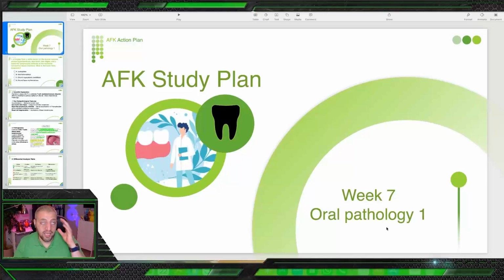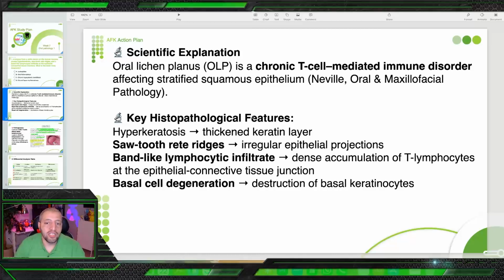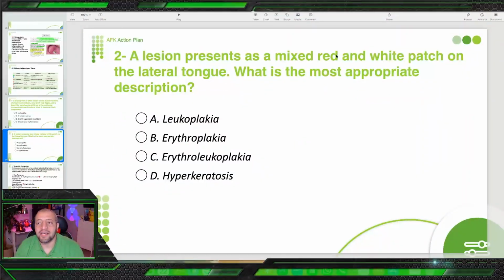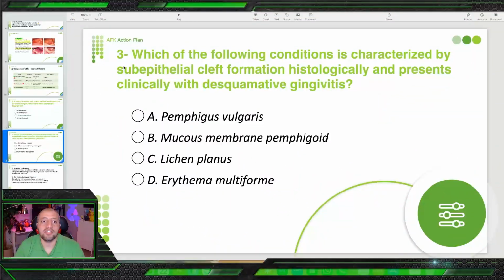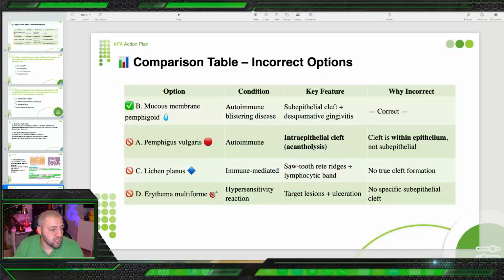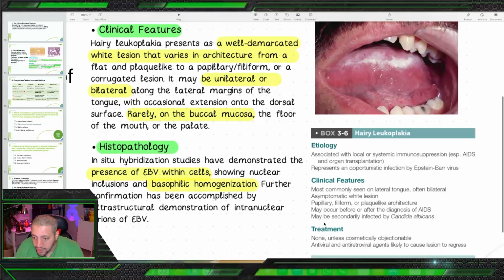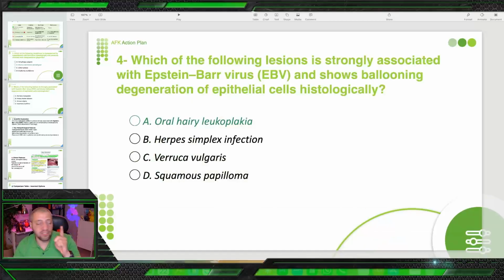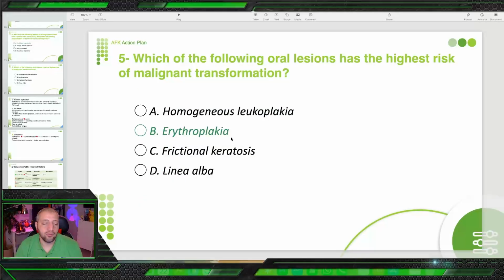7- 3 most common pattern of oral pathology questions for AFK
To study oral pathology effectively, correlate clinical features with radiographic and microscopic findings for each lesion while using visual aids and mnemonics to aid recall. Create structured notes, organizing diseases by category (e.g., developmental, infectious, cystic) and prioritize high-yield topics. Regular review and focusing on pathogenesis helps transform memorization into understanding